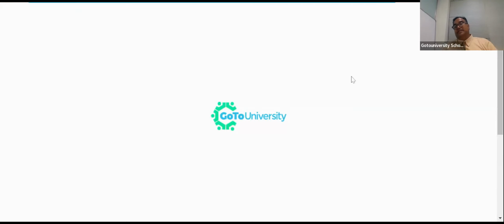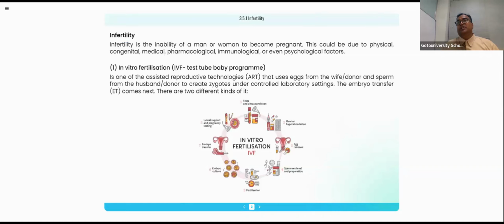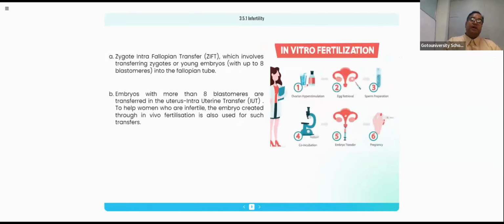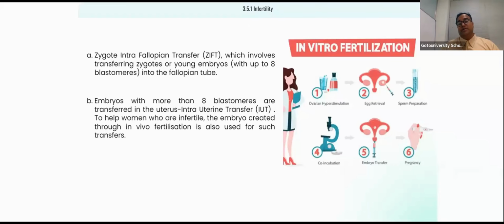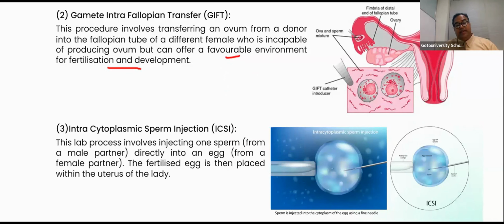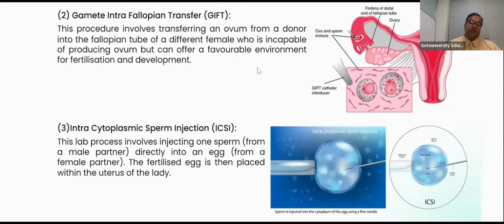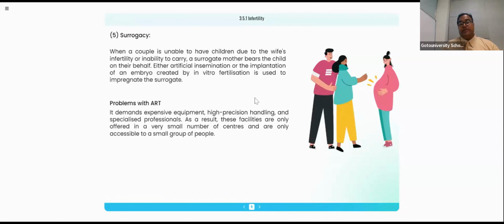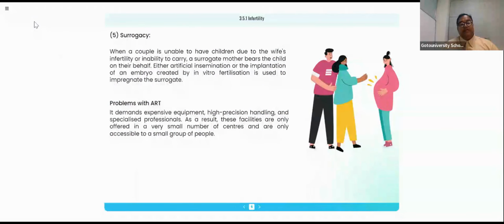Biology Chp 2 Reproductive Health: Infertility Overview for CBSE Class 12 | Gotouniversity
Chapter No. 3 - Reproductive Health
Topic: Infertility | Biology

In this topic, we delve deep into the multifaceted nature of infertility, exploring its causes, risk factors, and potential treatment modalities. Through clear explanations, expert interviews, and real-life stories, we provide valuable information and insights for viewers seeking to understand this complex condition.